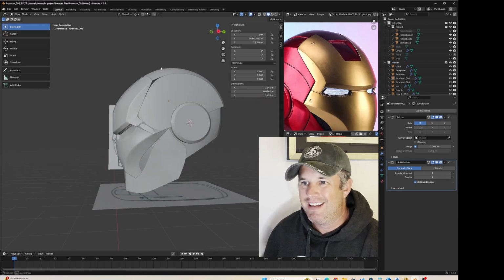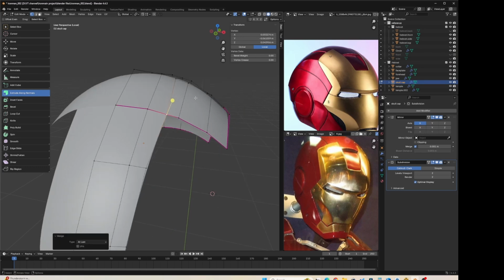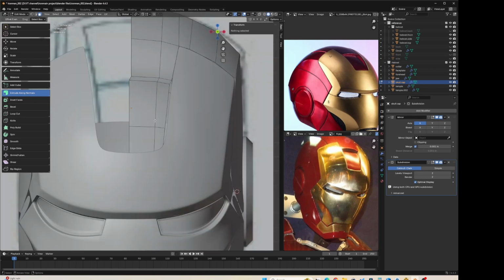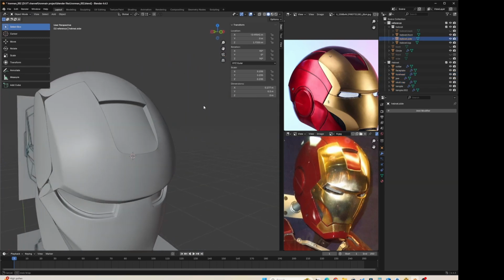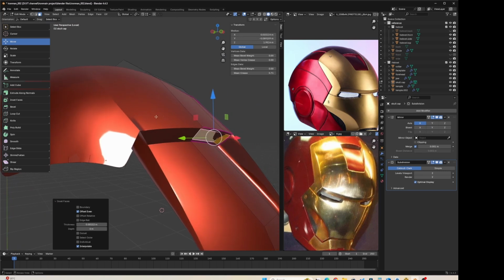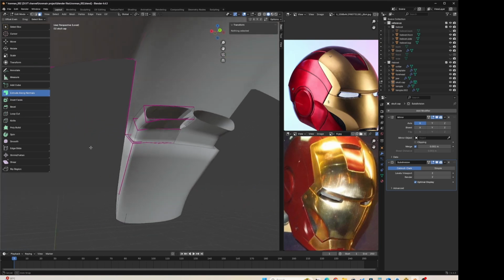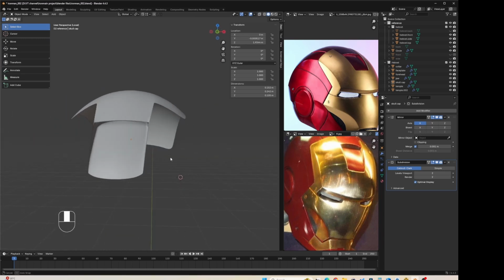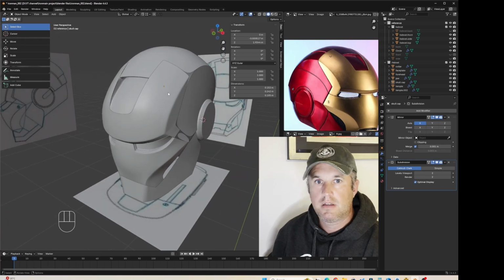Blender tutorial Iron Man free course part 9 - Skull cap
Part 9 – Modelling the Skull Cap & Air Vent in Blender
In this instalment of our 100% FREE Blender course, we’re finishing off the top of the head by modelling the skull cap, and adding an important design element — the air vent.

We're now fully into the detail modelling phase, and every new piece contributes to the character's personality and function.

You’ll learn:

- How to model the upper skull region with clean, controlled geometry
- Techniques for integrating hard-surface elements like vents into organic forms
- Best practices for combining detail and simplicity
- Tips for maintaining smooth shading and edge flow
- This stage is all about form, function, and finesse — dialling in design choices that feel purposeful and technically solid.

This is Part 9 of our complete Blender pipeline series — covering everything from modelling to compositing, 100% free.